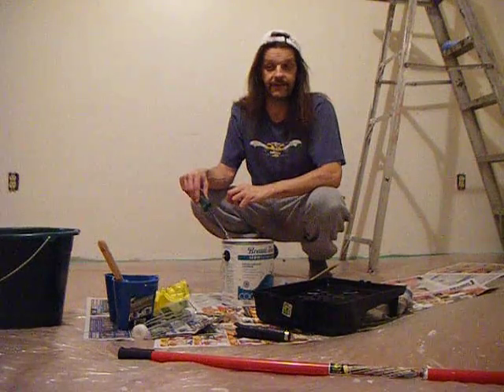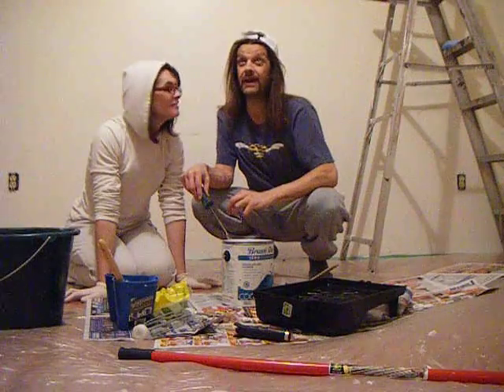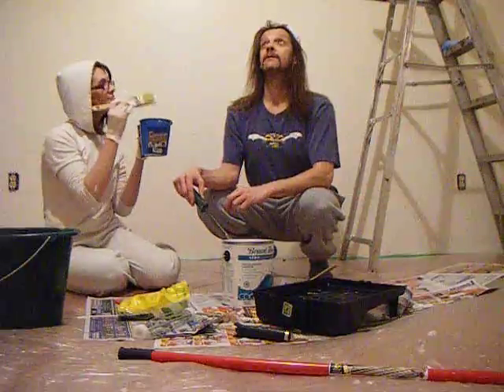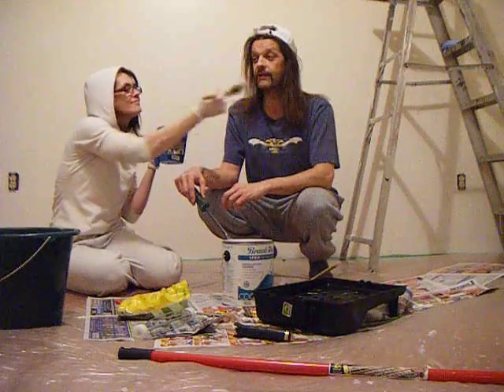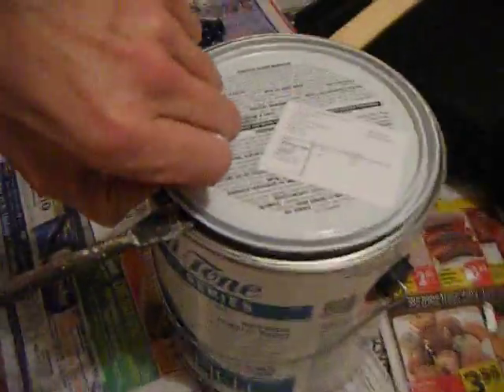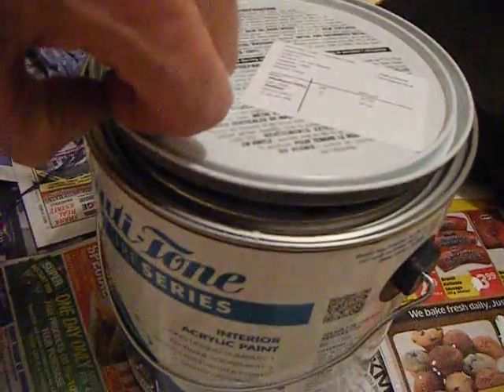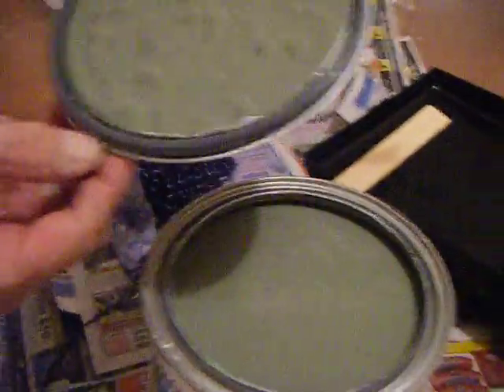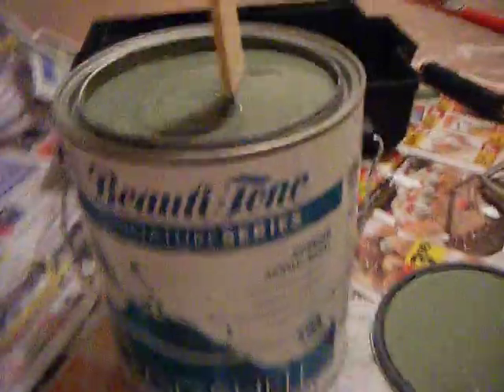PAINT COLOR IS REVEALED.....LISA & STEVEN PAINT HER DINING ROOM (Feb. 7, 2012)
SCREWED UP AND GOT EGGSHELL FINISH. DAMN IT,... FLAT FINISH, IS WAY BETTER !!!...OH, WELL- SURE DOES BEAT UGLY OLD SMOKE STAINED PAINTERS BEIGE FOR 15 plus Years !